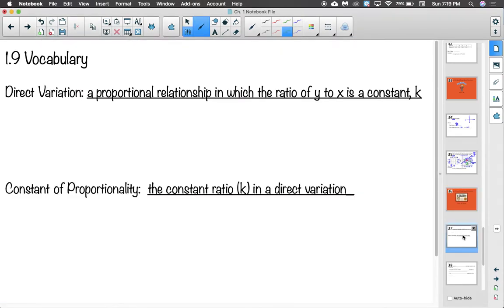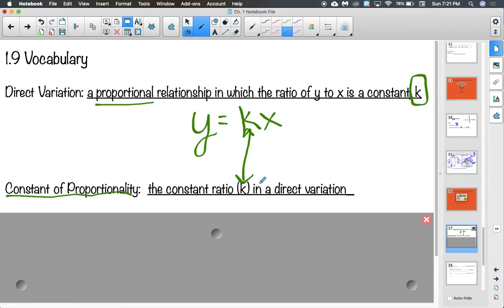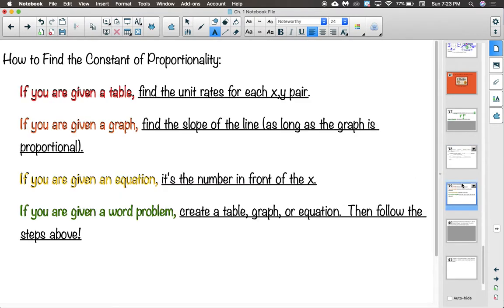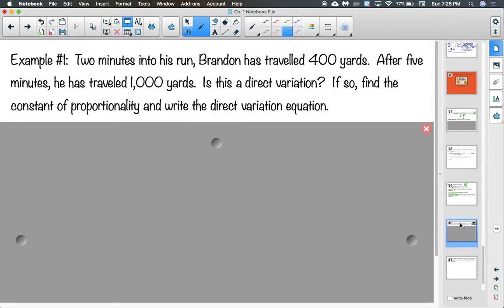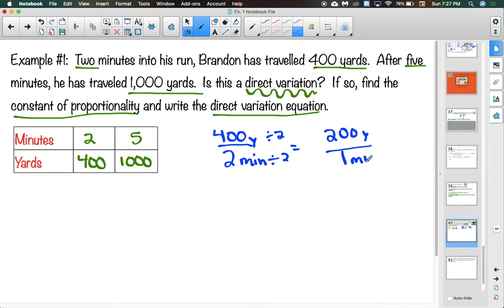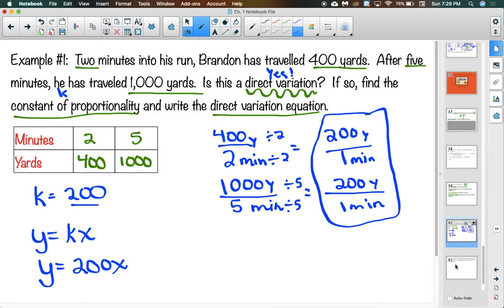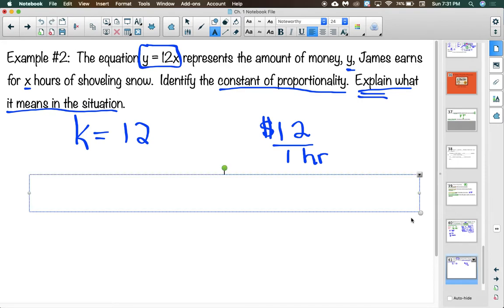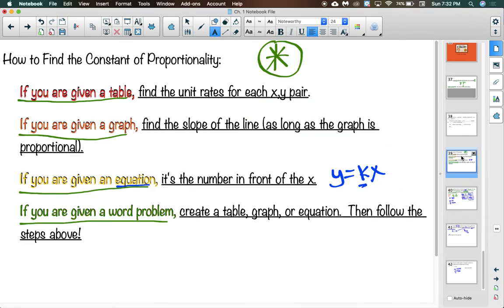1.9 Direct Variation